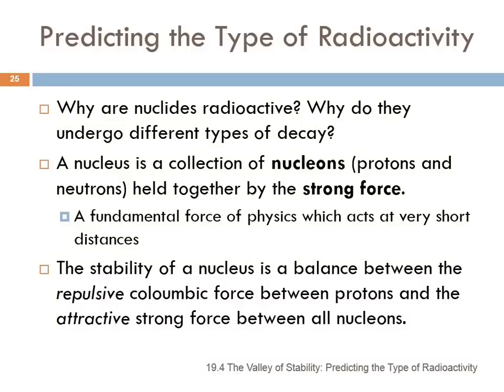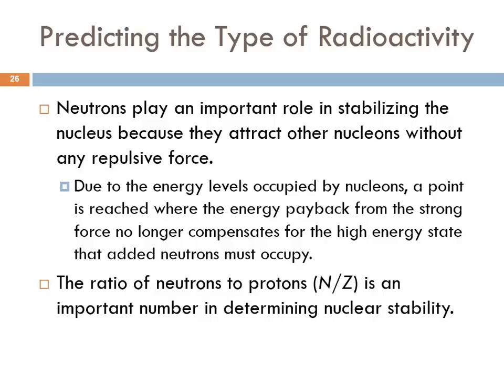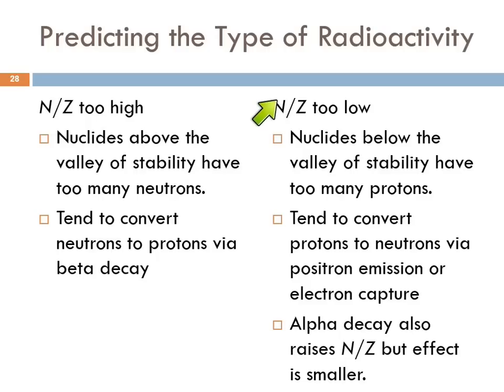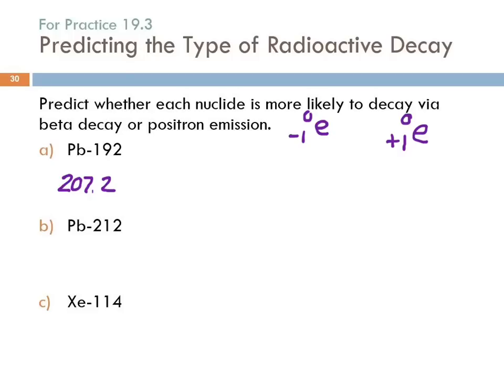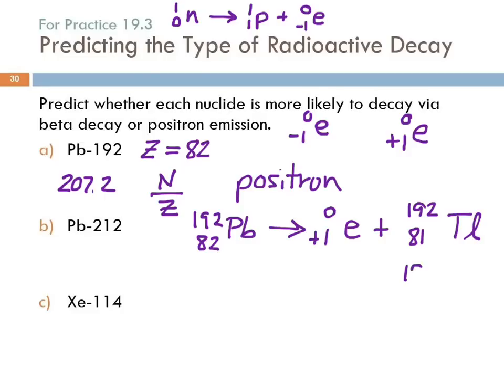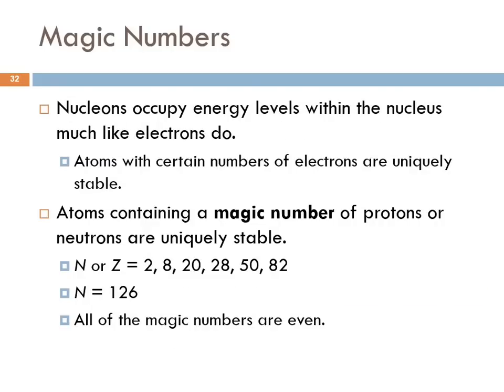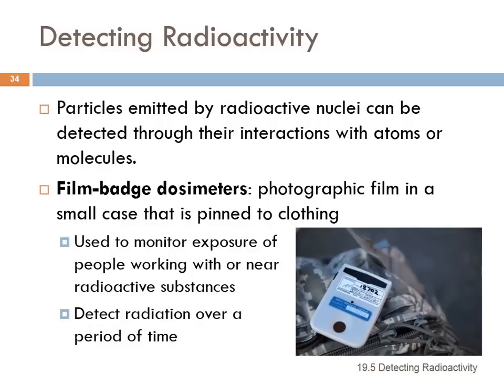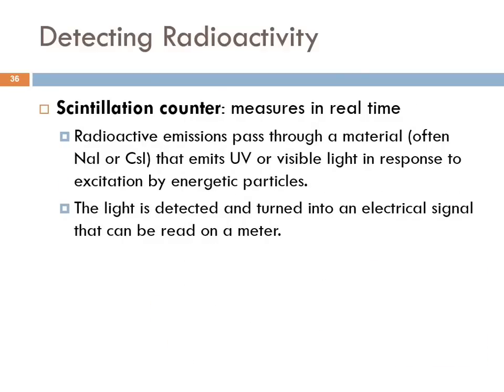1B 19.4 and 19.5